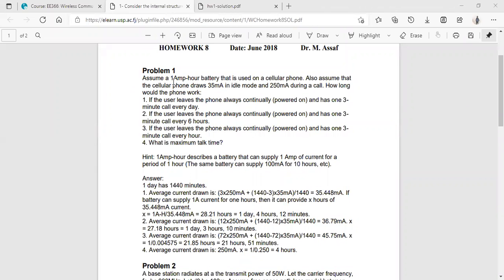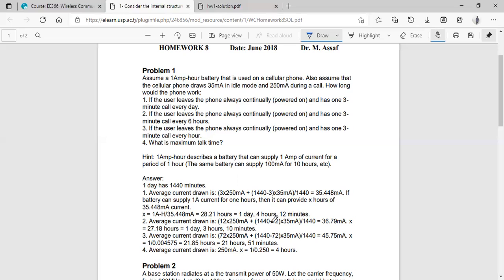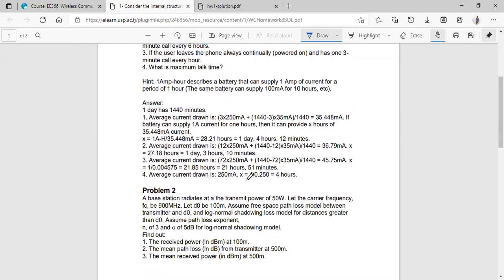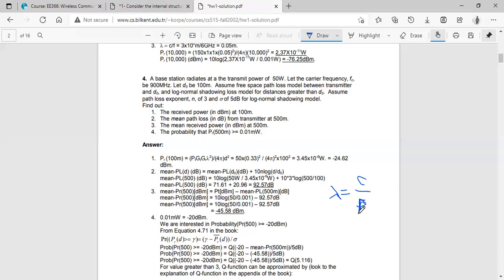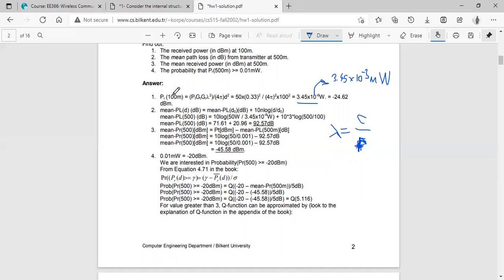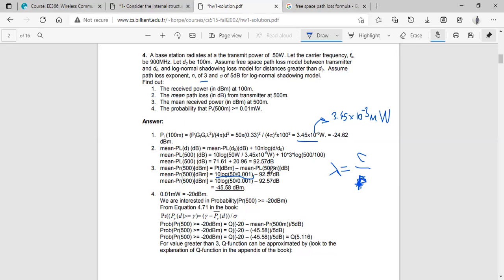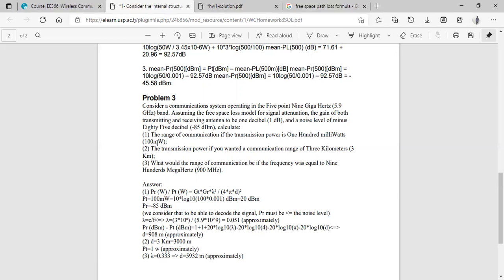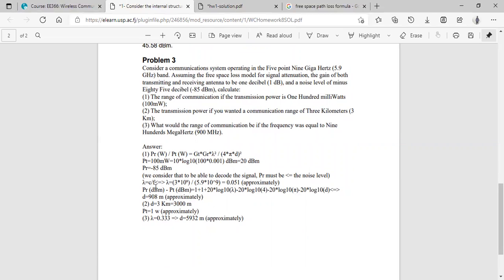Week 9 Tutorial - Part 1